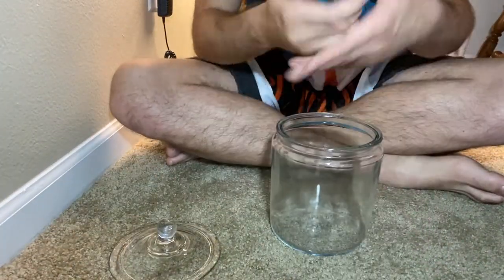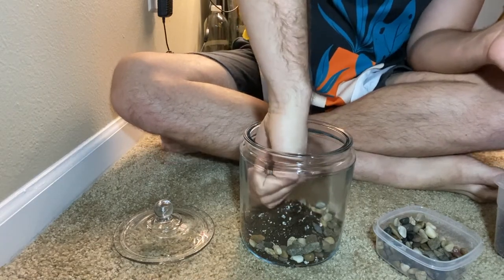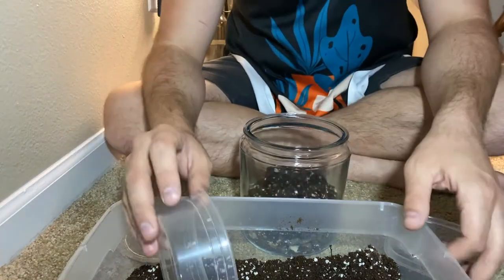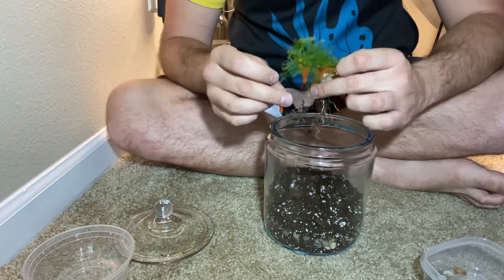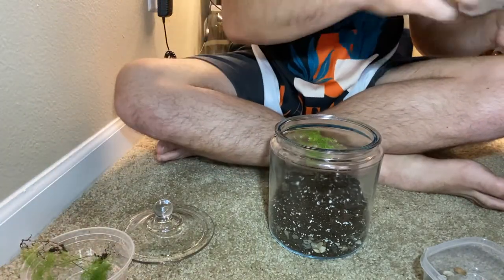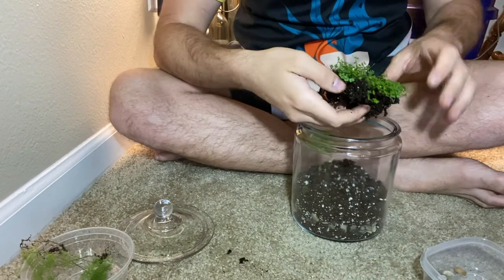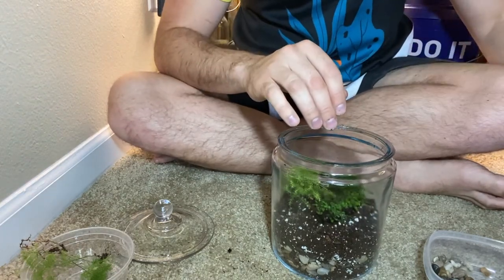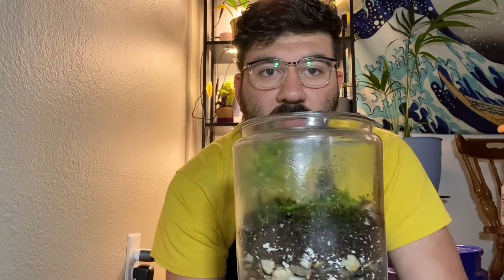Lets Make A Terrarium!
Another video about plants? Yes.  Yes it is.